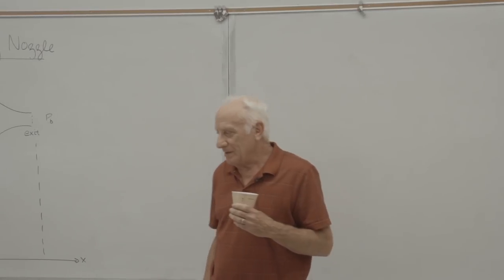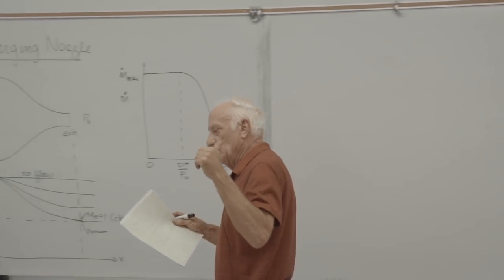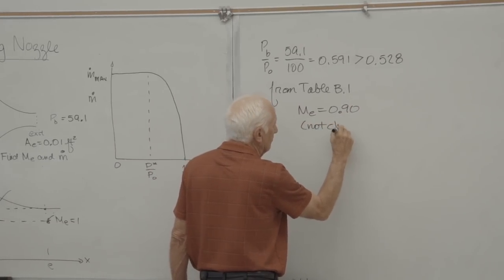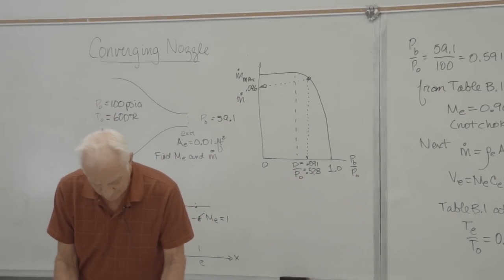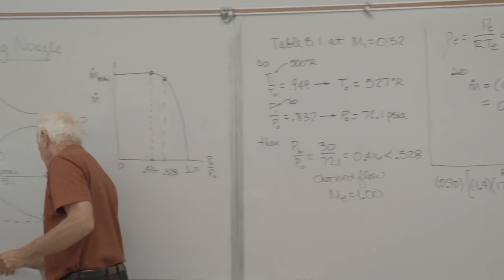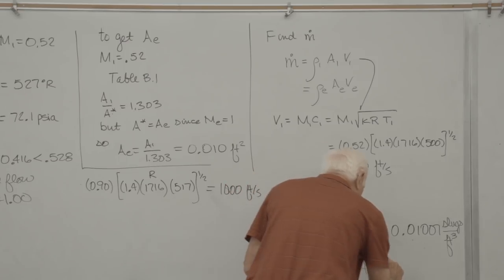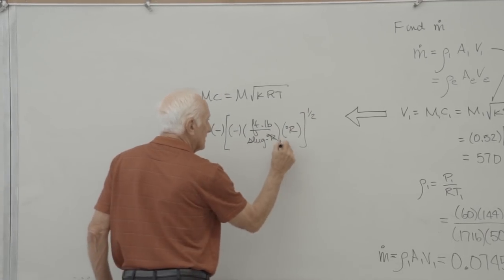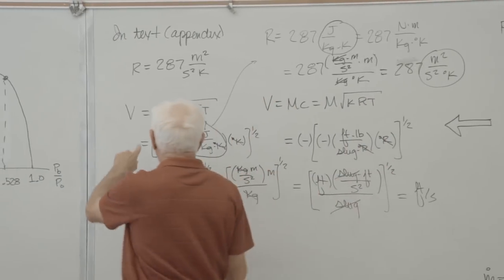Fluid Mechanics: Converging Nozzles (28 of 34)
0:00:15 - Isentropic flow through a converging nozzle (continued from last lecture)
0:08:04 - Example: Isentropic flow through a converging nozzle, unchoked flow
0:17:06 - Example: Isentropic flow through a converging nozzle, choked flow
0:31:20 - Units in isentropic flow calculations